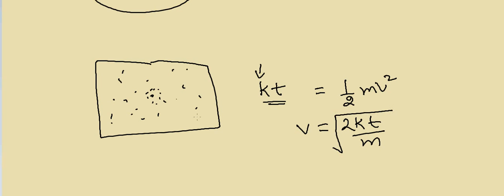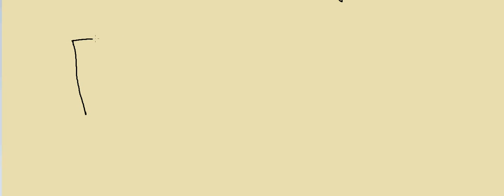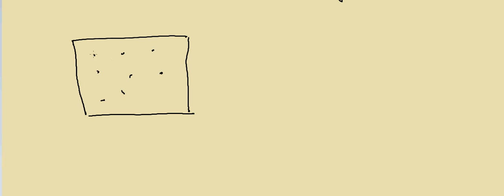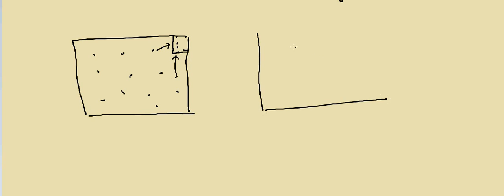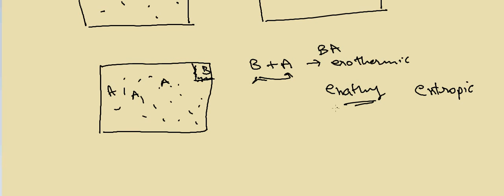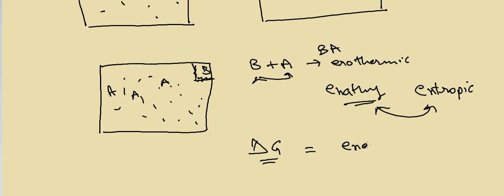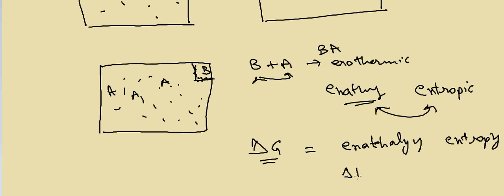Concept of entropy and enthalpy for dummies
Check out Ebook "Mind Math" from Dr. Garg